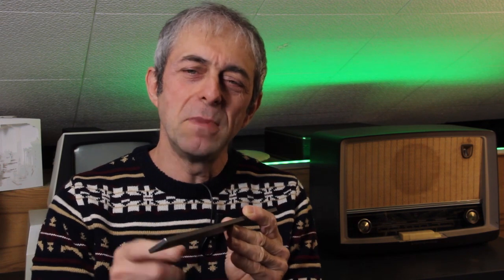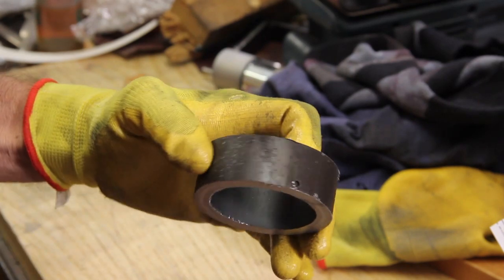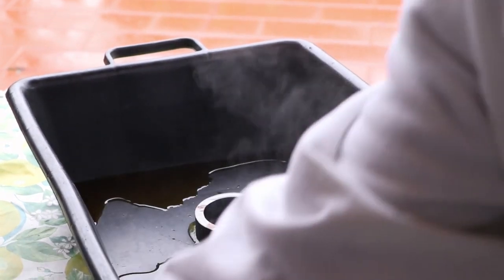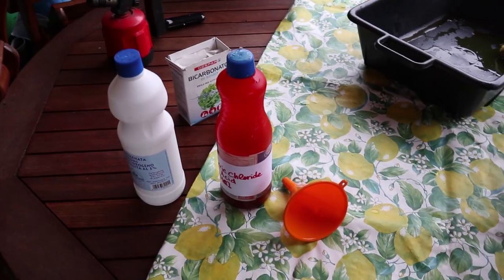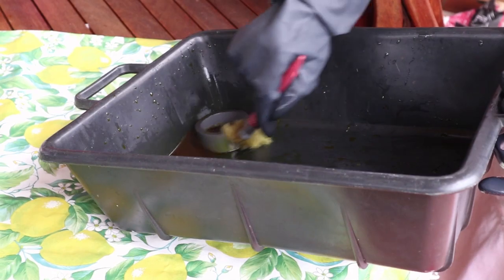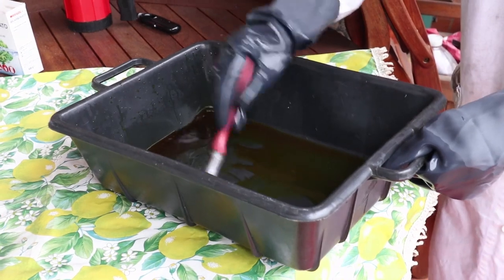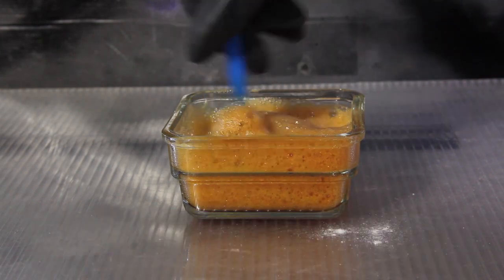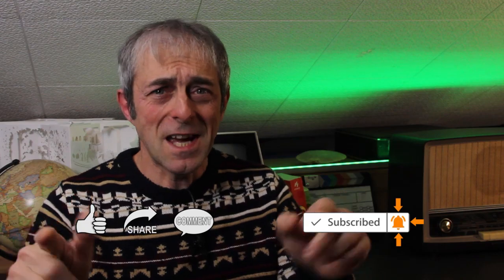How I chemically remove scale from steel ...the clean way recycling chemicals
Many videos show how to remove mill scale by pickling metal, but few to none show how to deal with the spent chemicals. In this video I address this problem and show the procedure I used to chemically remove the mill scale from steel generating little waste and with some ideas on how to recycle the acidic liquor or to make it safe and easily disposable.
When the mill scale is consistent and the steel is meant to stay indoor, the removal of the scale can be safely disregarded. This was the case when I made the frame of my hydraulic press that you can But in other cases it is really necessary to remove it.
The mill scale is a mix of various iron oxides that adhere to the surface of the metal forming a tough layer. Mechanical methods or heating can be used to remove the scale, but they may sport some undesirable drawbacks. No method is perfect but pickling is quite effective particularly on smaller parts and where no deformation and thermal stress is required.
So this video focuses on simple chemistry, applied to process mild steel in metalworking.
I just followed a class in chemistry, but I'm not a chemist therefore, even though I felt the need to explain the reactions showing the related formulas, I hope no major errors slipped in the show.
This video is not meant to be a tutorial, it just shows my experience and experiments.
Working with chemicals requires precautions: always wear safety goggles, gloves and wear proper clothing to protect yourself. Wear closed shoes. Remove rings and jewels. DO NOT eat or drink while working with chemicals. Keep children and animals out from the area. Some chemicals may generate very harmful fumes so good ventilation is of paramount importance, and sometimes still not enough requiring a specially designed fume hood.
Also some chemicals may unexpectedly react with the materials the furnitures are made.

Other images shown in the video, when not proprietary, come from public domain.